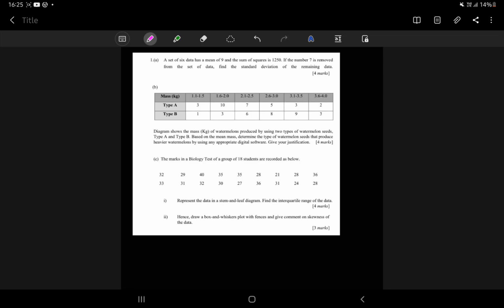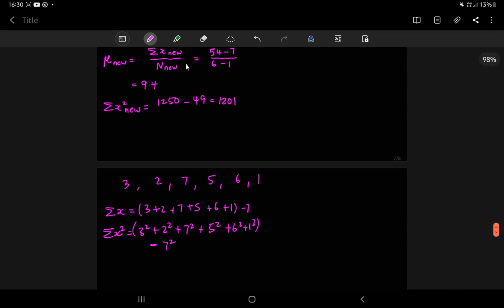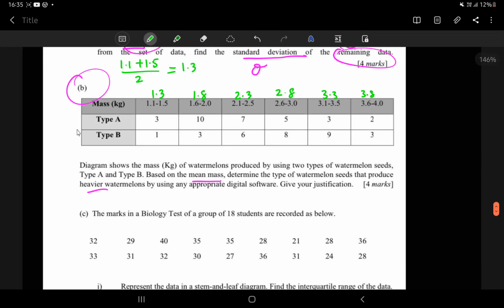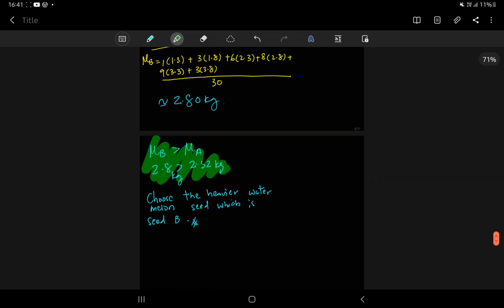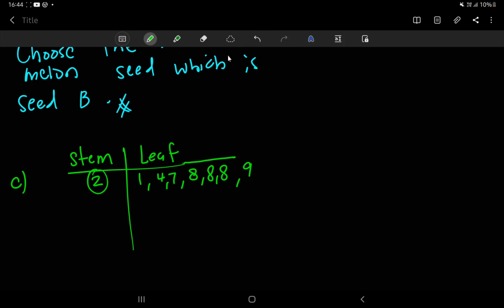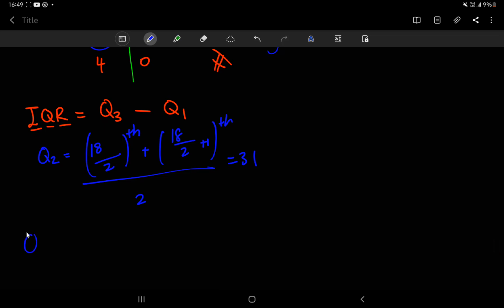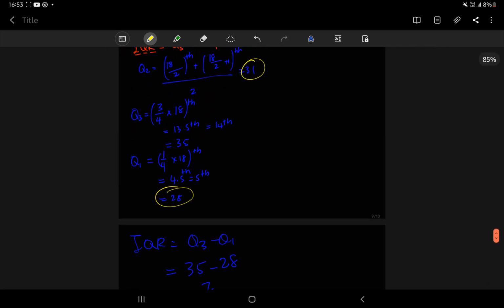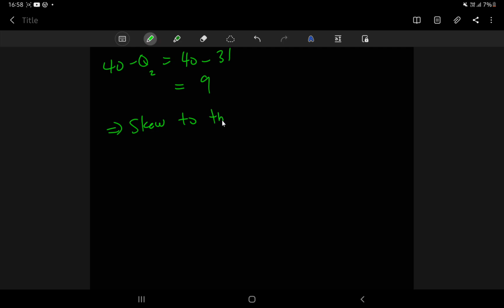Question 1: Probability and Statistics | Matriculation Level | SPM Addmath